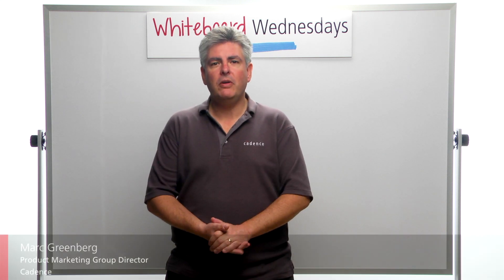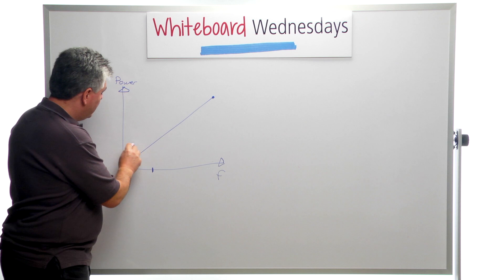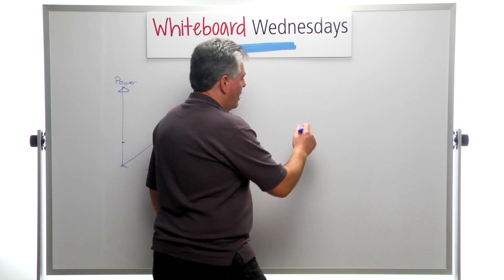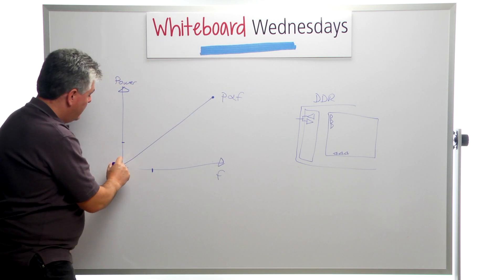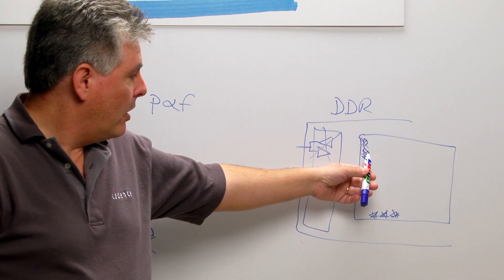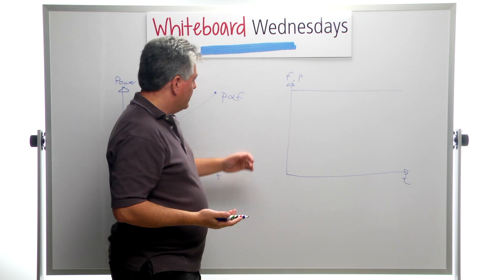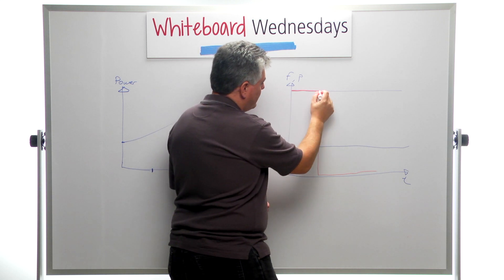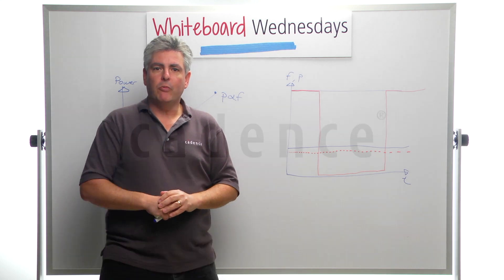Whiteboard Wednesdays - Can You Really Reduce DDR Power Dissipation by Reducing the Frequency?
In this week's Whiteboard Wednesday, Marc Greenberg examines the non-linear relationship between frequency and power consumption and the power implications of fast burst transmission vs. slow continuous transmission of data.